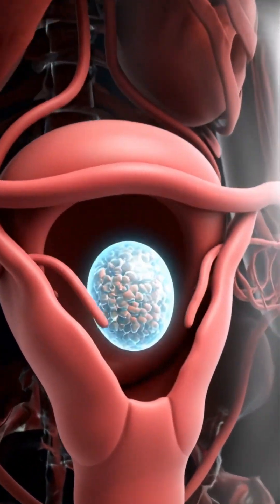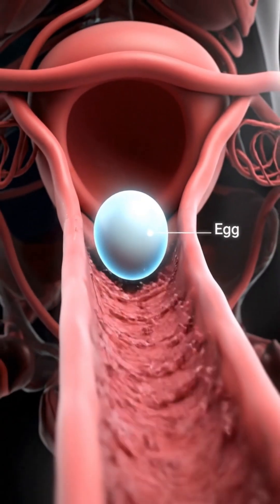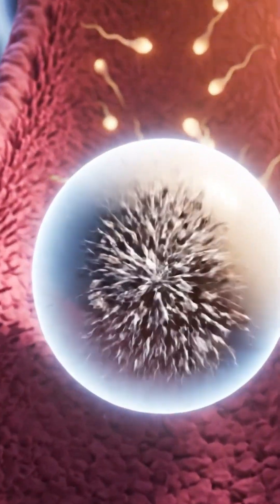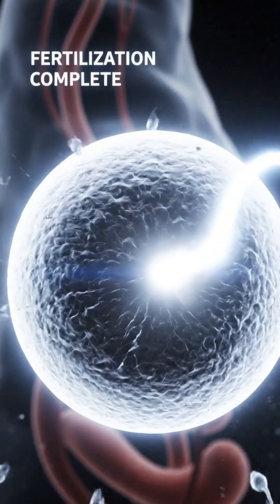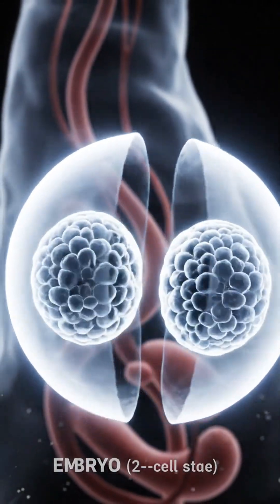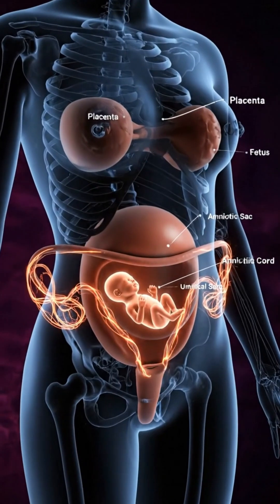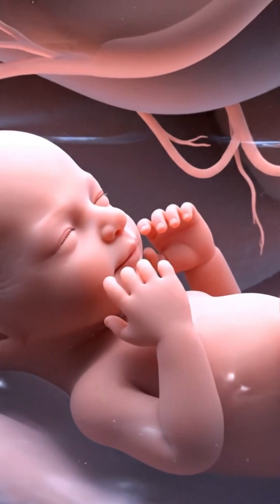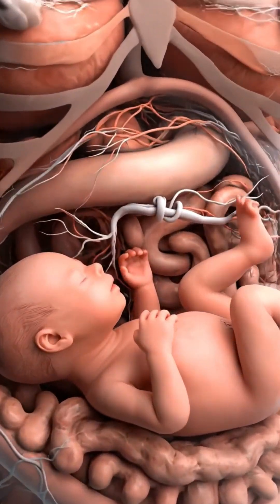How a Baby is Birth? Full 3D Anatomical Visualization